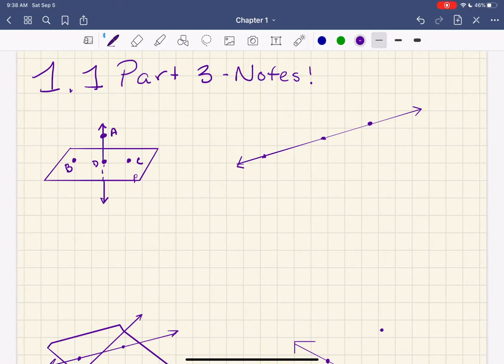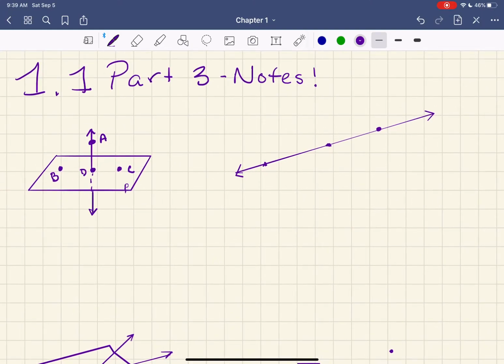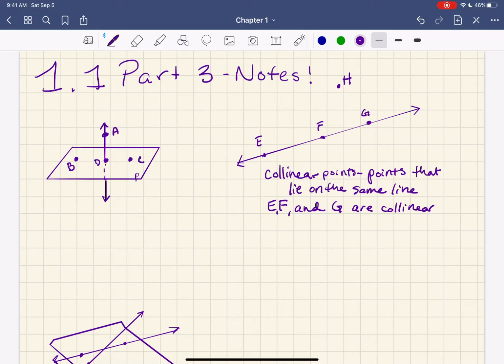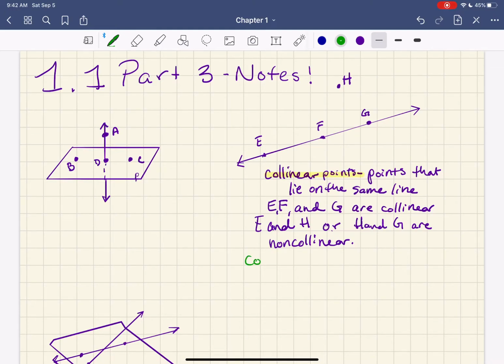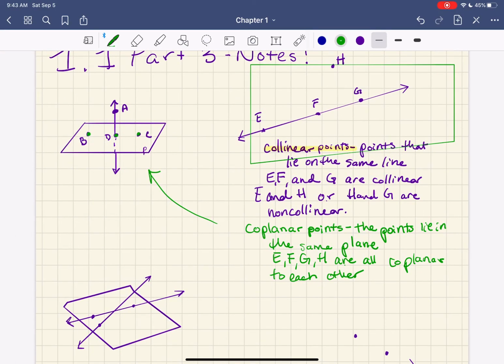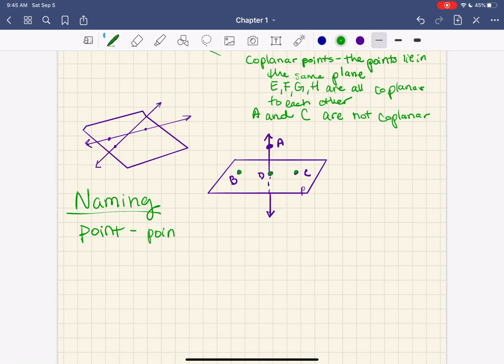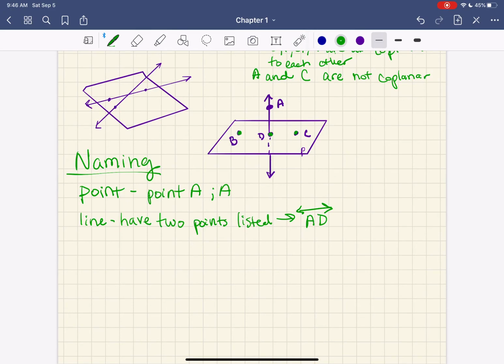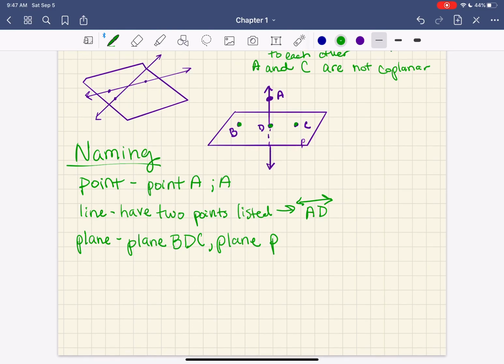G 1.1 Part 3